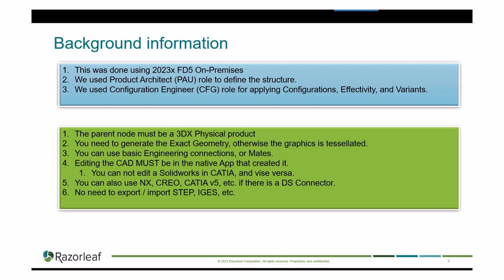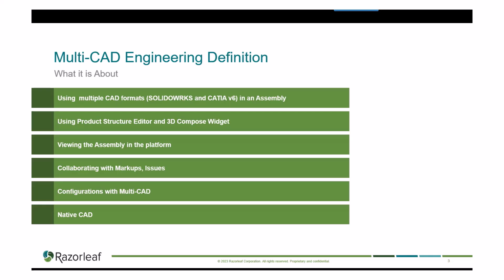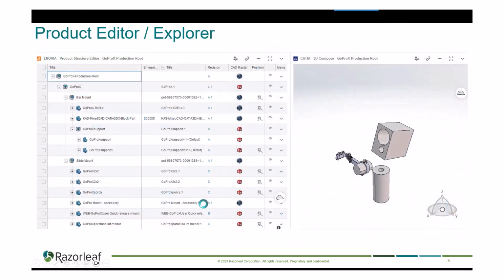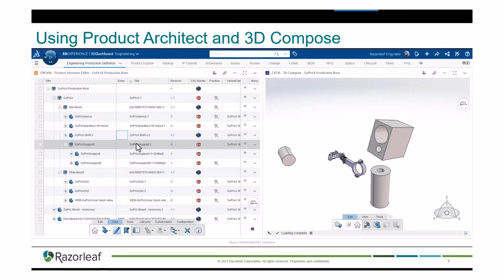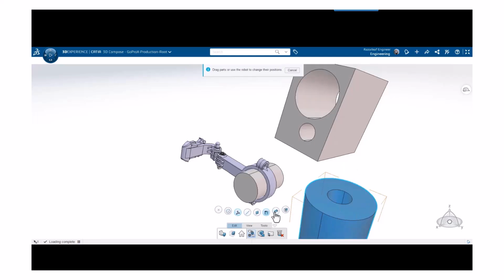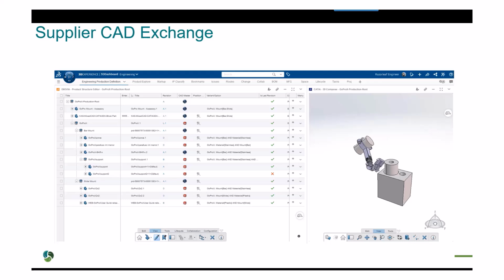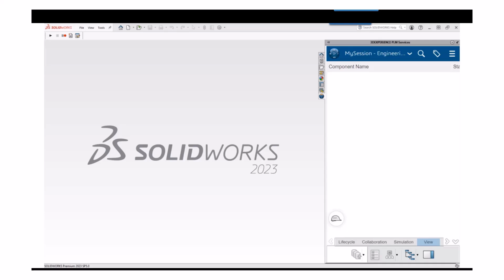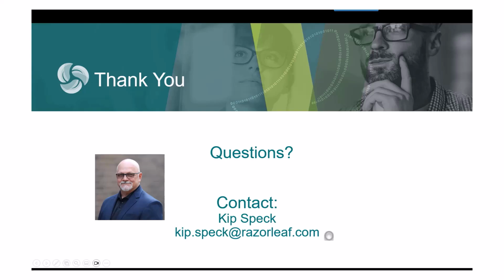Using Multi-CAD in CATIA & SOLIDWORKS | 3DEXPERIENCE Webinar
In this webinar, our expert Kip Speck, will delve into using Multi-CAD in CATIA 3DEXPERIENCE and SOLIDWORKS. He’ll cover the united CAD in 3DX, how to manipulate the models inside the platform without opening it in CAD (in our example, we incorporate a CATIA part into a SOLIDWORKS assembly), how to collaborate with suppliers and vendors who use different CAD tools, and why this will allow you to focus more on collaboration, rather than being concerned with importing/exporting STEP files.

𝘼𝘽𝙊𝙐𝙏 𝙐𝙉𝙋𝘼𝘾𝙆𝙄𝙉𝙂 3𝘿𝙀𝙓𝙋𝙀𝙍𝙄𝙀𝙉𝘾𝙀
This webinar series is designed for those who are seeking a better understanding of the 3DEXPERIENCE functionality at any level to help maximize their use of the platform in their organizations. This monthly webinar series will provide demonstrations of key features and walk through various design builds of products to showcase the capabilities of the platform.

🍀 𝙁𝙊𝙇𝙇𝙊𝙒 𝙍𝘼𝙕𝙊𝙍𝙇𝙀𝘼𝙁

00:00:00 Introduction
00:01:45 Software Specs of Demonstration
00:04:06 Multi-CAD Engineering Definition
00:06:37 Mixed CAD Structure
00:07:27 Product Editor / Explorer
00:09:23 3D Play Exploded View
00:10:04 DEMO - Using Product Architect + 3D Compose
00:13:30 DEMO - Using Solidworks to Mate the Objects
00:14:30 DEMO - Supplier CAD Exchange
00:20:04 DEMO - Applying Model Version Configurations
00:21:26 SolidWorks version used in Demo
00:21:38 Does Multi-CAD in CATIA work with SolidWorks desktop and SolidWorks connected?
00:21:46 Can you use the engineering release widget for this?
00:22:21 Can CATIA 3DEXPERIENCE open SolidWorks models?
00:23:18 Where do you configure the exact geometry feature?
00:24:05 Can Multi-CAD in CATIA 3DEXPERIENCE also support ECAD connectors?
00:24:58 In Our Next Webinar